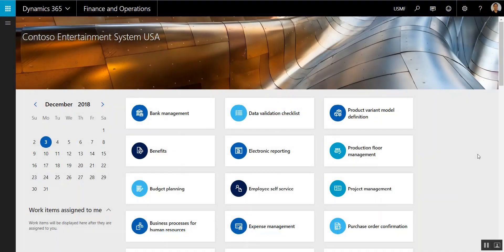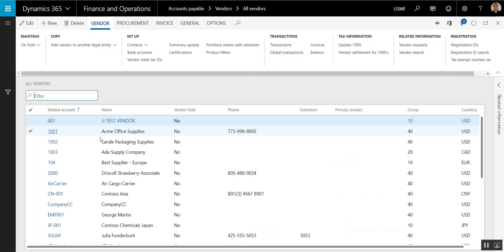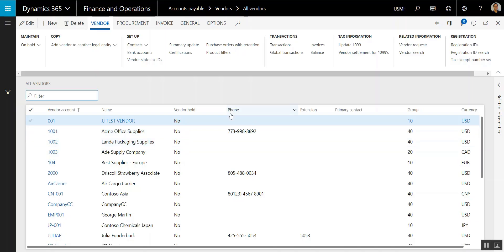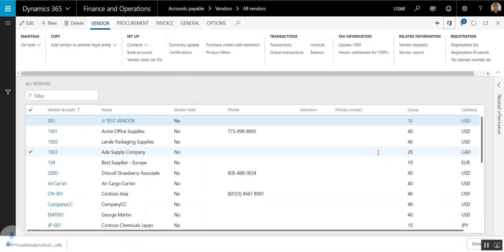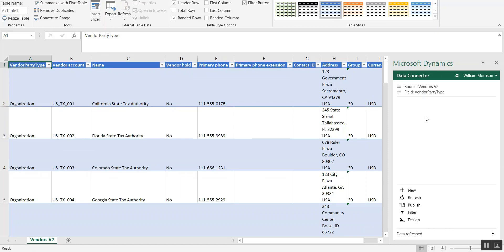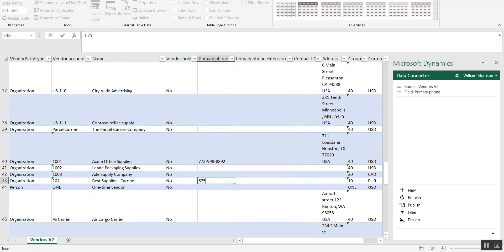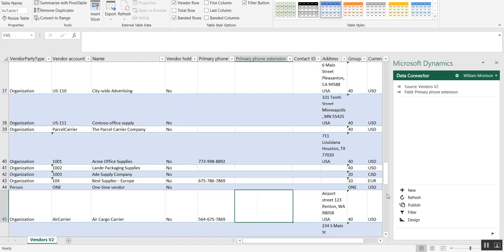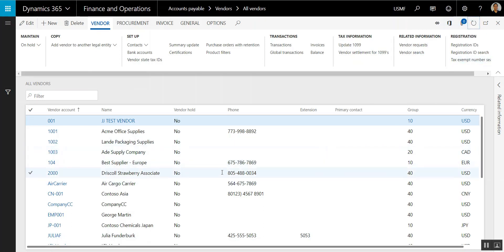How To Edit In Excel | Western Computer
Watch this short video to learn about how to edit in Excel in Dynamics 365 for Finance and Operations from the experts at Western Computer.